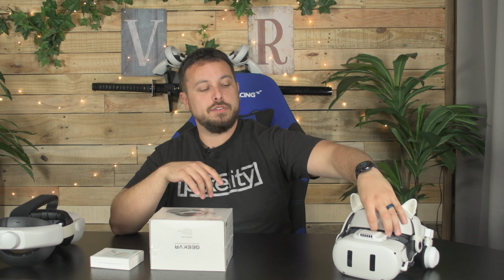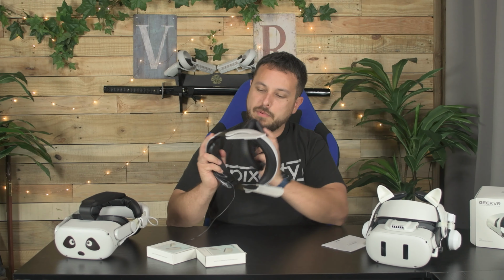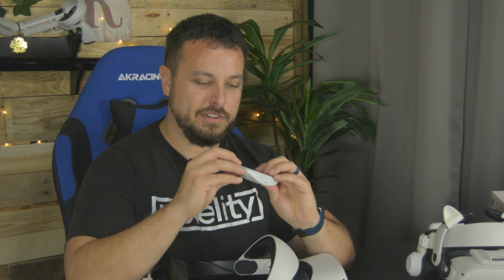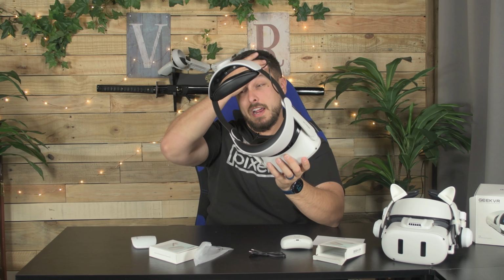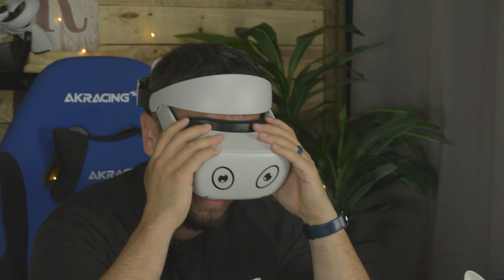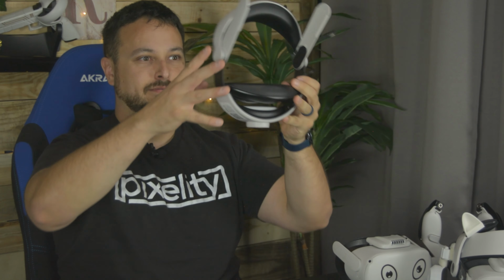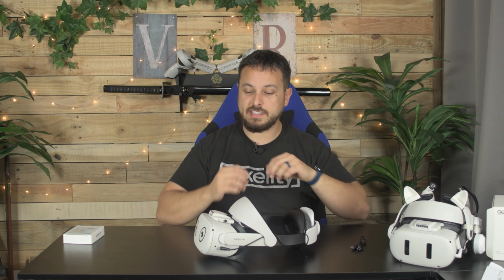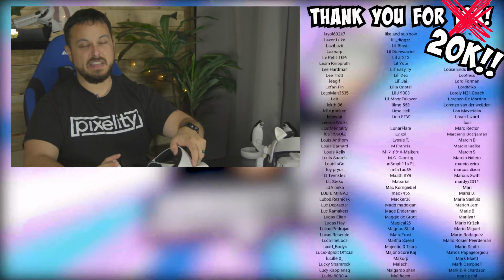SWAPPABLE BATTERY STRAP!! GeekVR Q2 Pro - Quest 2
Quest 2 Head Straps: GeekVR Q2 Pro Battery Head Strap for Quest 2... REVIEW
SUCH A LOW PRICE, I'd get it from somewhere with free returns in case it doesn't fit you

GEEKVR Q2 Pro Battery Head Strap for Meta/Oculus Quest 2, 5000mAh Hot Swappable VR Battery Magnetic Connection and Lightweight Design, VR Power Bank VR Accessories(Battery Included)
CLAIMS FROM THE COMPANY:
-Innovative way unlimitedly power your VR: The battery pack adopts a magnetic quick-release design, and can be charged Individually by any Type-C cables. Having two or more battery packs means an unlimited battery life (the second battery pack needs to be purchased separately). The battery also can power your mobile phones etc.
-The most safe battery head strap ever: We are using one of the most advanced polymer batteries to keep you safe. Safety is the first thing when we start to design our product. Our battery supports hot-swap, smart temperature control, overload protection and more.
-Enhanced support and comfort: Human first is our first principle. The forehead supporting panel, the huge and more comfortable sponge, the whole flexible design and the overall balanced weight let you have a comfortable experience in VR.
-Optimized wearing design: Details are important. From material surface to the package, from battery design to the battery weight, we are careful with every piece and overall your VR experience. We help you stay longer & more comfortable in the metaverse.
-Enhanced and eco-friendly materials: The side straps of our halo strap adopted upgraded polymer material which is eco-friendly and has extreme tenacity and sturdiness that could stand over 100,000 times bending so you don't have to worry that the side strap will snap.
-Maximum 2.8A current output for Quest 2, optimized battery charging for VR, stable current output and fast charging for VR.
-All in one body no screws Mac magic mouse like VR battery Geekvr B2 Pro, super light weight battery only weighs 120g and no shame in your pocket to charge your phones after VR.

0:00 Quest 2 Battery Straps
0:24 VR Channel Intro
0:36 That's a DEAL
1:17 Battery Holder on INSIDE
1:55 Installation
2:23 B2 Pro Battery??
2:48 Battery Functions
3:03 Comfort is Important
3:36 Battery Awkwardness
4:03 My Head DISAGREES
4:56 Which Was is UP?
5:51 POST TESTING
6:08 THIS IS FORBIDDEN!
6:32 I'm a Rebel!!!
6:43 I have a PROBLEM with this
7:51 Keep an Eye on GeekVR
8:31 If you try it TELL ME about it
8:48 My Other Nit Picks!
9:07 I HATE cheap stickers
9:30 A message to GeekVR
9:41 Outro

My CURRENT QUEST 2 Setup:
256 GB Meta Quest 2
128 GB Meta Quest 2
Kiwi Top Vers Controller Grips
PrettyGood3D Off Ear Speakers: UNAVAILABLE :(

JayBratt channel: Quest 2 - VR - PSVR - PCVR